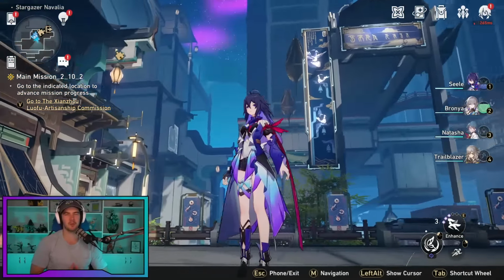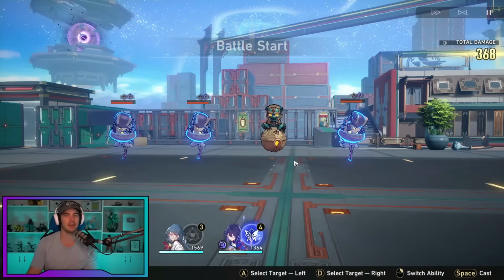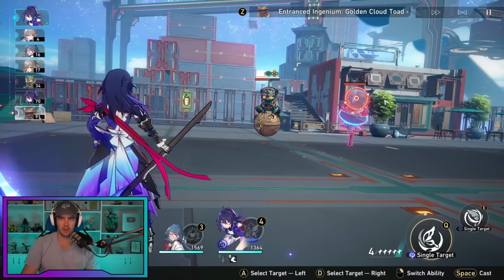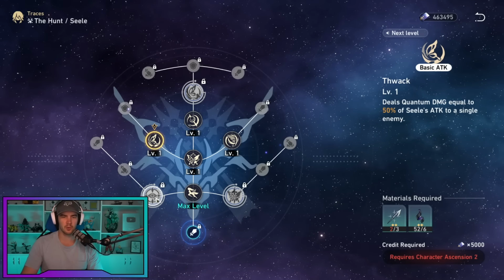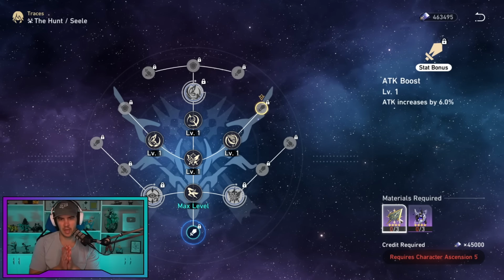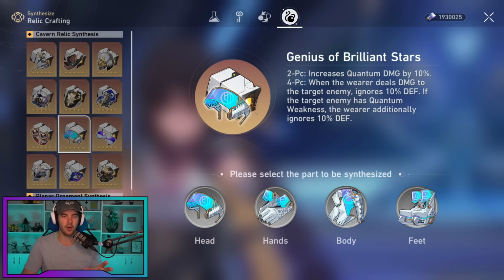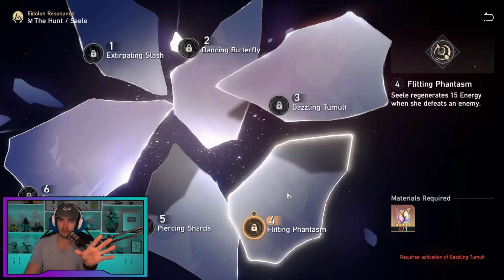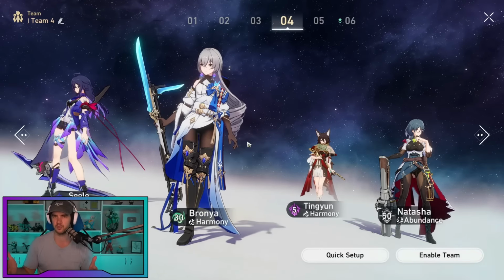IN DEPTH SEELE GUIDE!!! [Honkai: Star Rail]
Honkai: Star Rail Seele guide

                          🔥 MY STUFF 🔥

TIMESTAMPS:
00:00 - Intro
01:00 - Skills
03:28 - 4 turn combo
08:39 - Traces
11:44 - Light Cones
13:34 - Relics
16:28 - Eidolons
18:07 - Teams